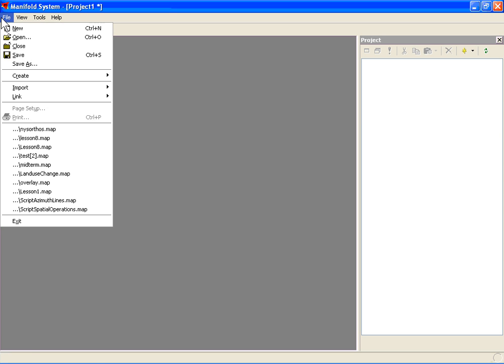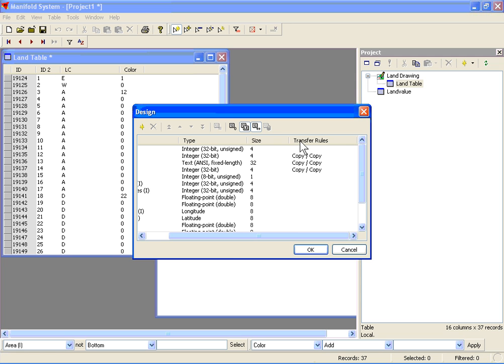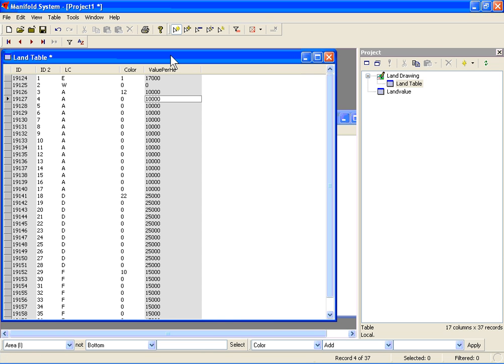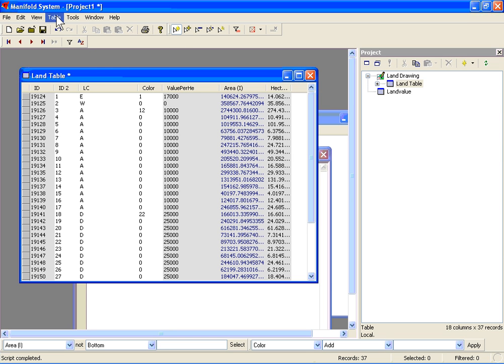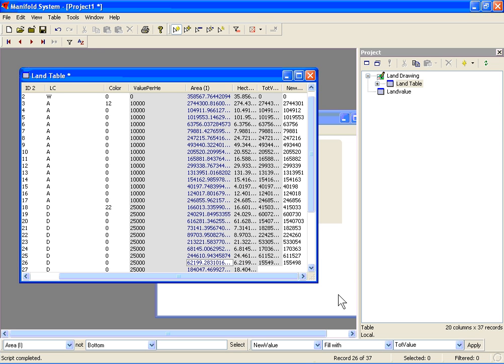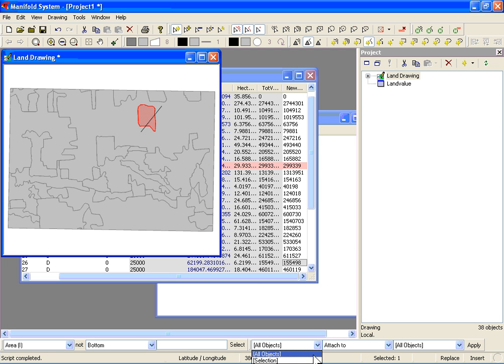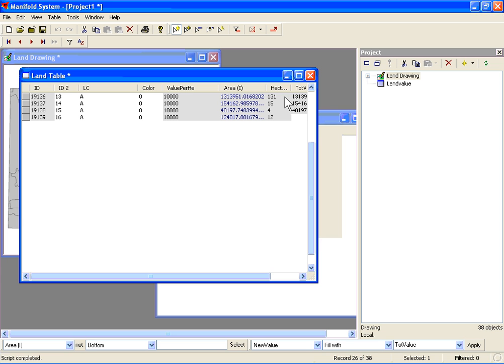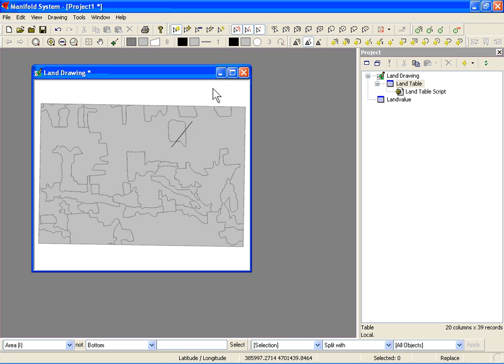Manifold Training Basic lesson4